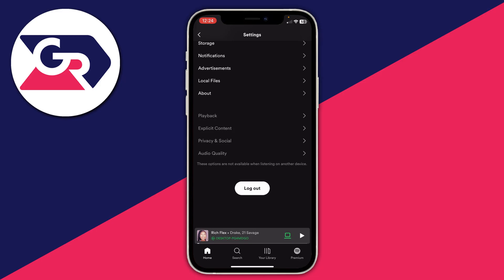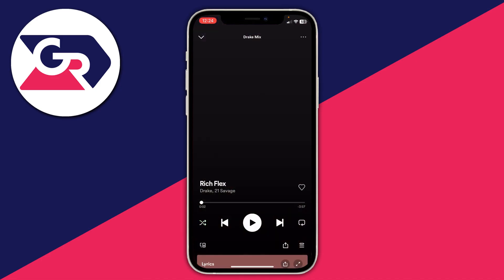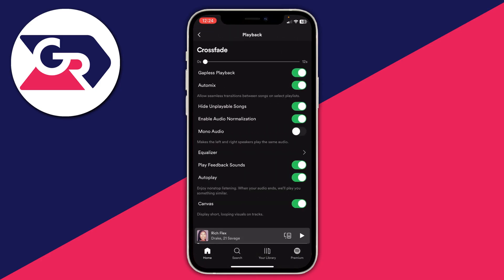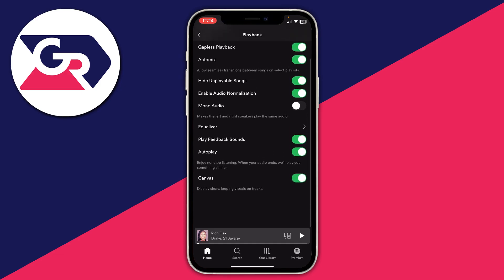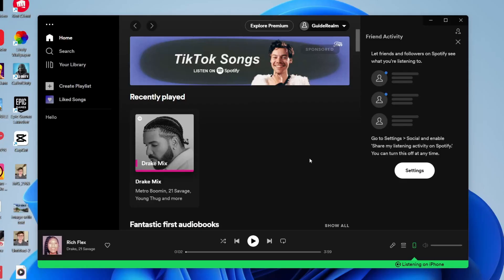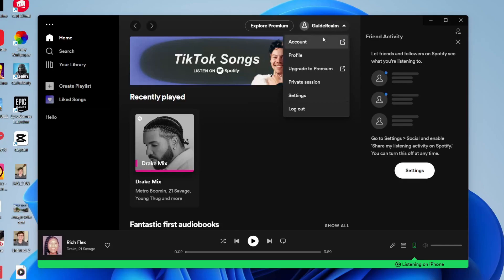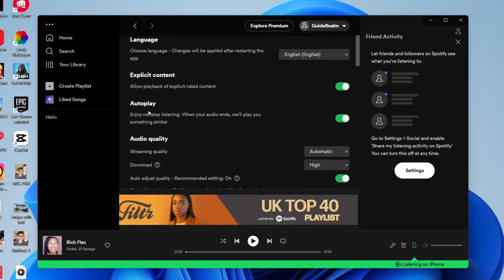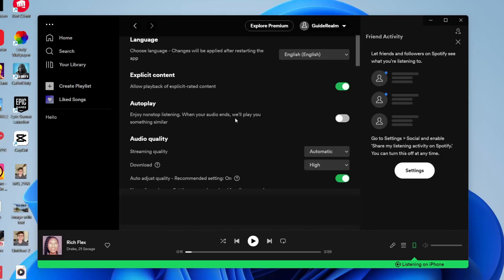How To Stop Spotify Playing Suggested Songs - Mobile & Computer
I show you how to stop spotify playing suggested songs and how to stop suggested songs on spotify in this video.

GuideRealm